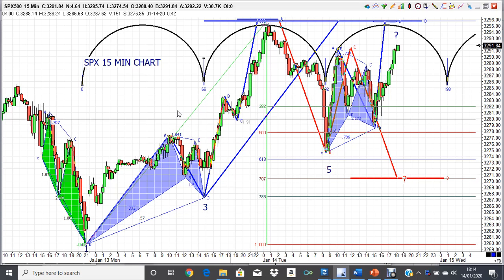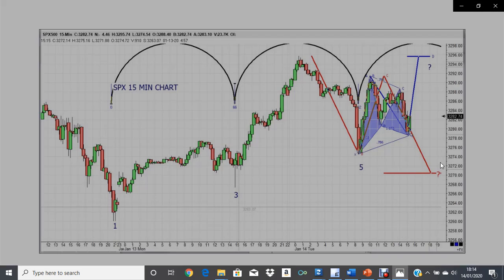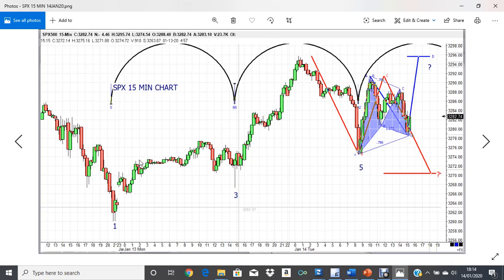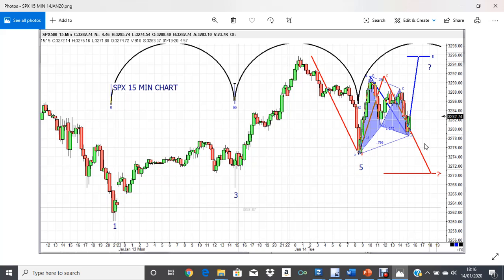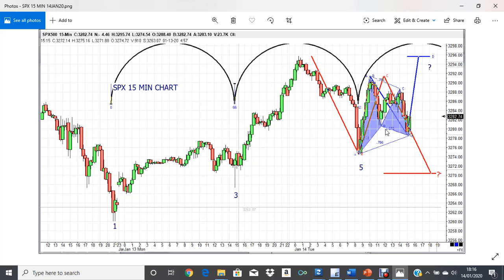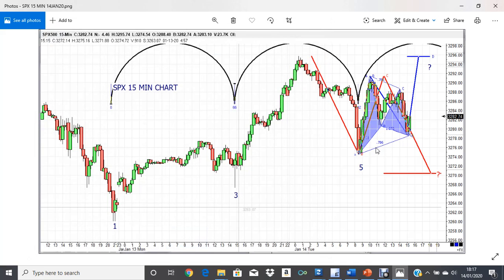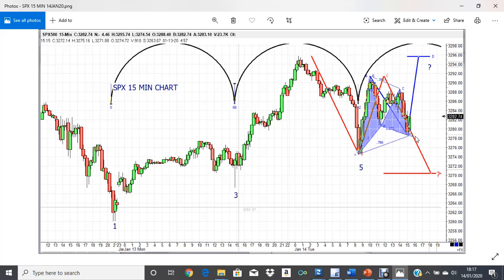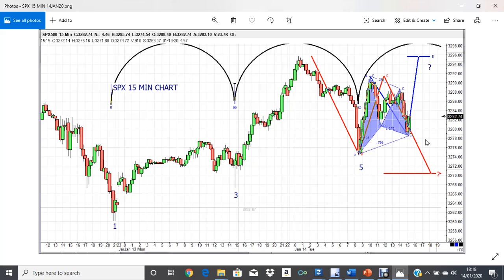SPX TRADE 14JAN20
Explanation behind the Chart Pattern trade set up on the 15 min chart of the SPX 500 Market on Tues 14th Jan 2020